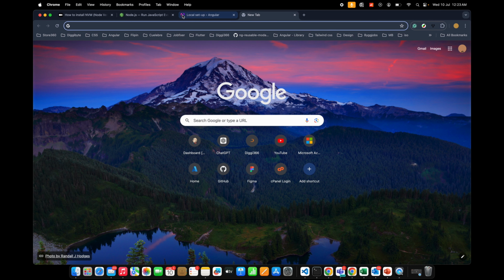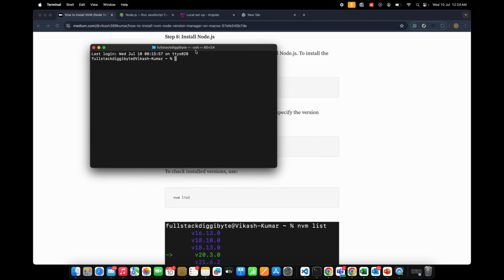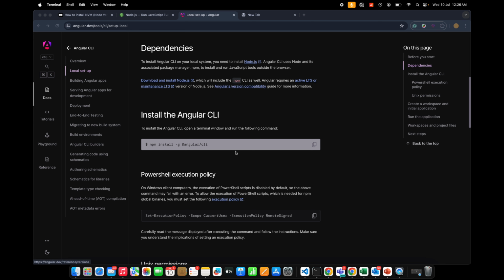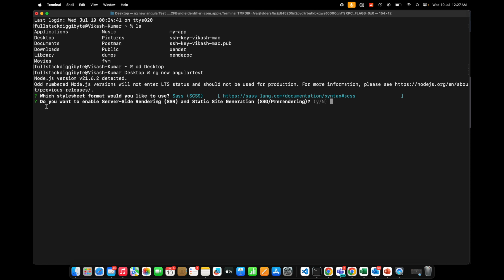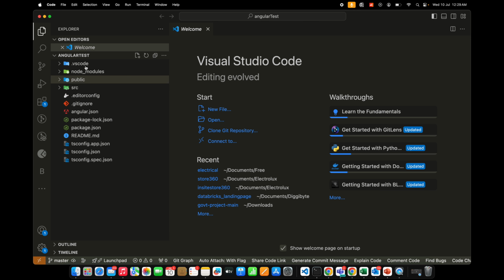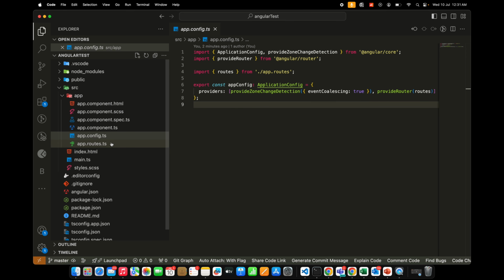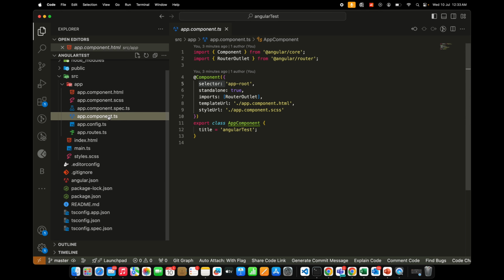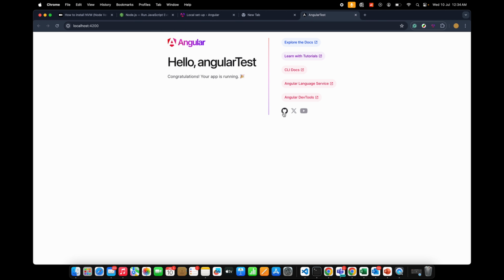Setting Up an Angular-17 Project from Scratch | #1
In this tutorial, you will learn how to set up a new Angular project from the ground up. We'll cover installing Angular CLI, creating a new project, understanding the project structure, and getting started with your first Angular application. Whether you're new to Angular or looking to refresh your setup process, this step-by-step guide will help you get started quickly and efficiently.

I'm sorry if my English is not good.